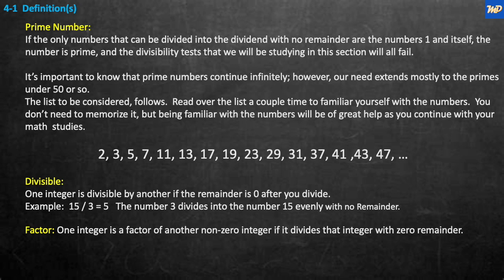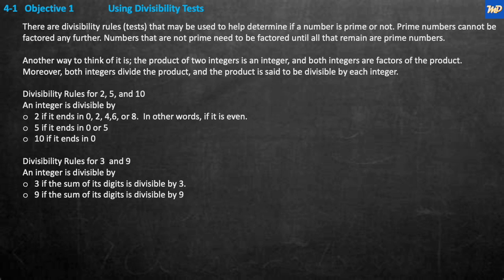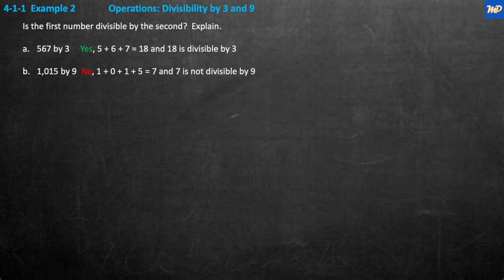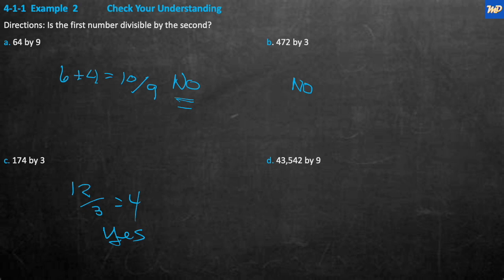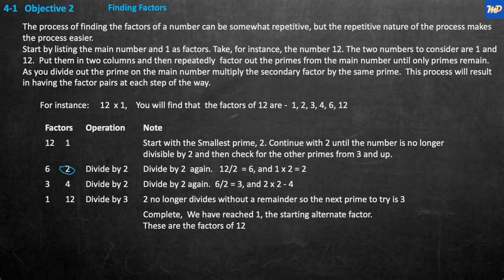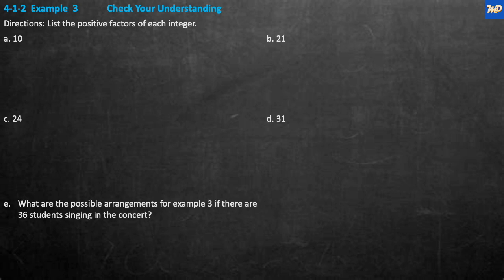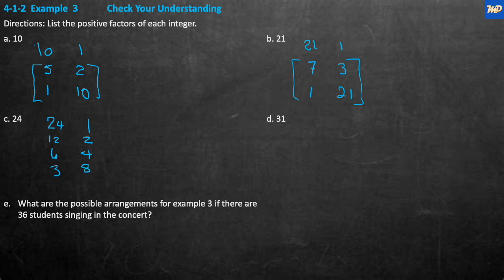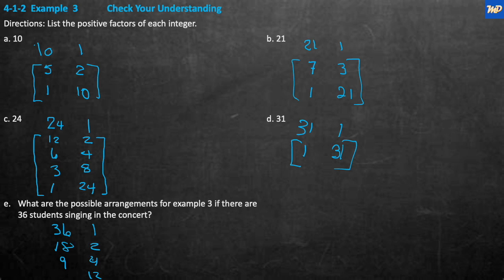Pre-Algebra 4 1 Divisibility and Factors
The Math Disciplines Review channel was designed and is intended to provide an instant review of the many topics required for a successful mathematics education,.  Subjects covered will range from Using Divisibility Tests to Finding Factors.